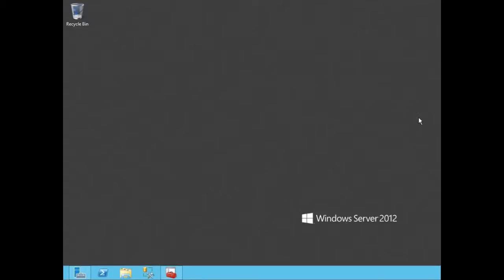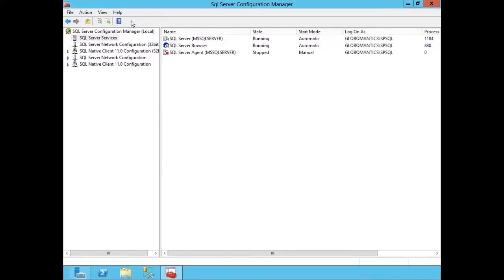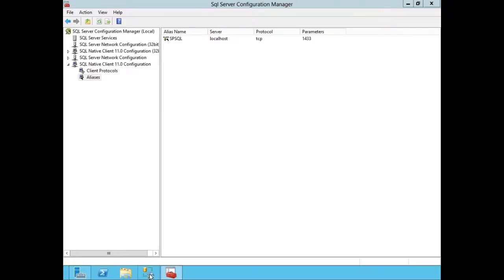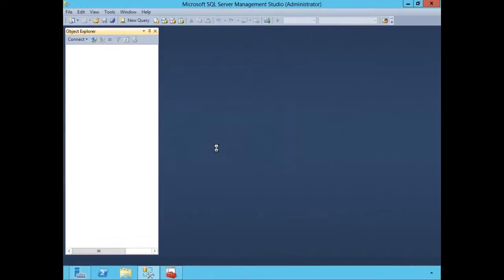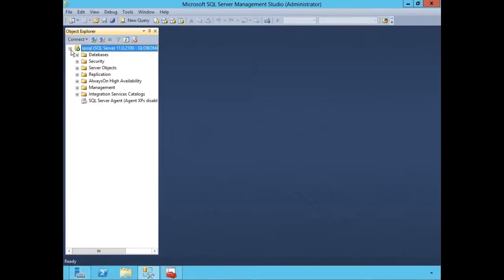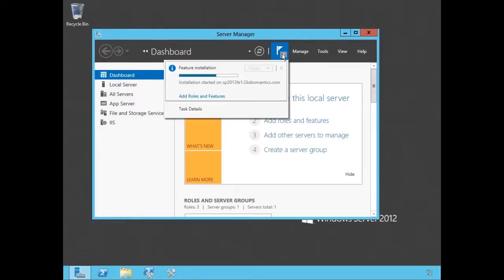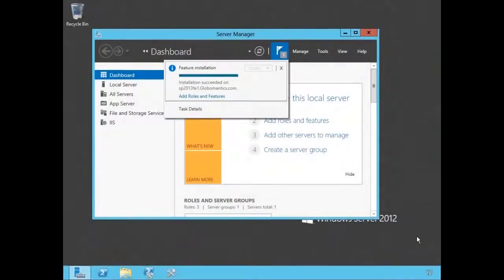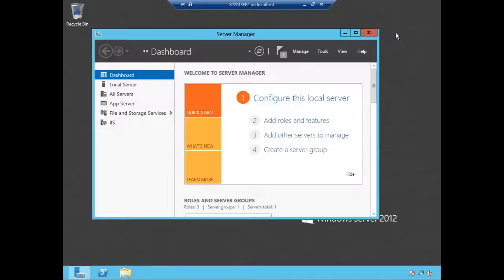Setting Up SQL Alias in SharePoint 2013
In this free video from our SharePoint Server 2013 Advanced Solutions (70-332) training, Instructor Jeff Adkin demonstrates how to set up a SQL alias using the SQL Server Configuration Manager.

You can access our entire IT training library for FREE by clicking on the above link and signing up for a free 3-day trial.